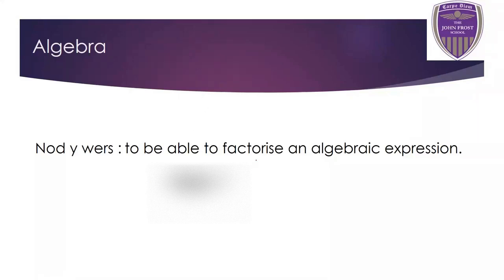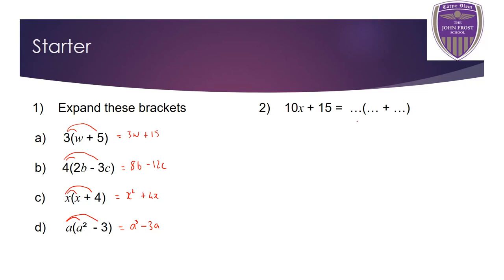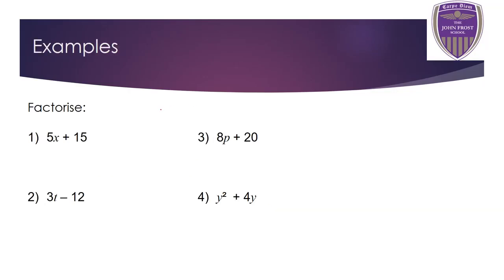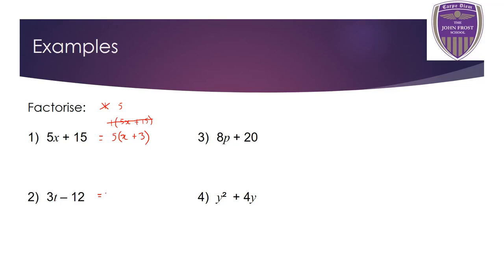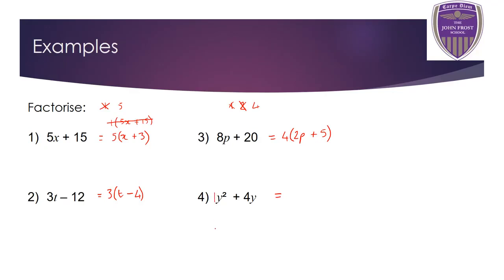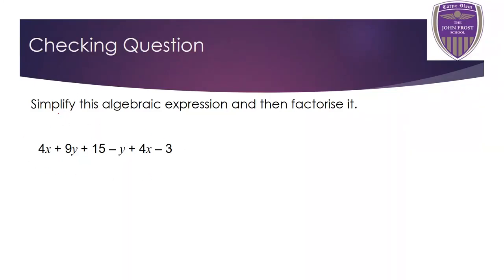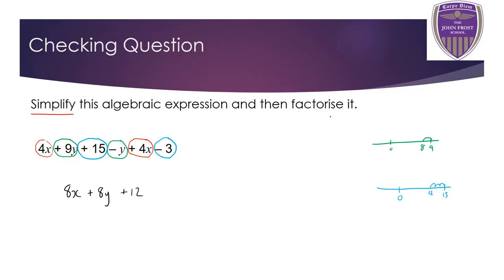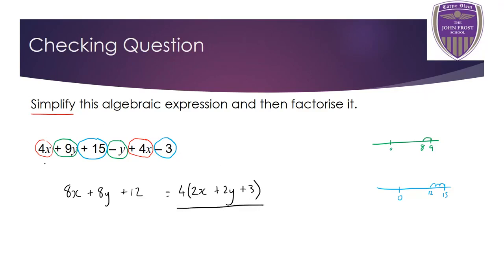#266 Year 8 Scheme 1 Algebra Factorising